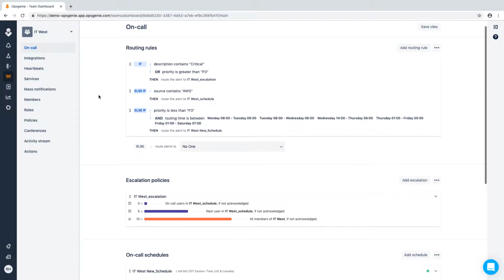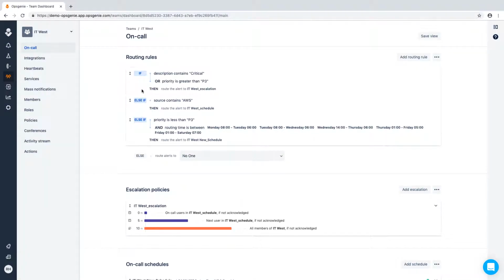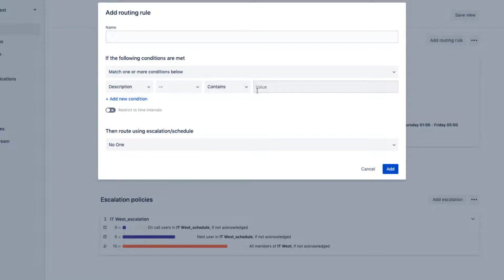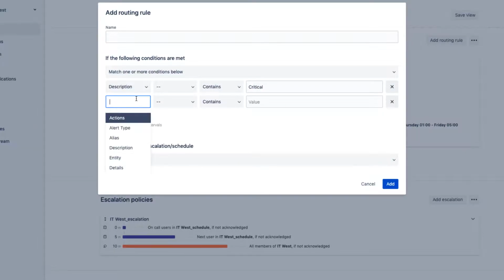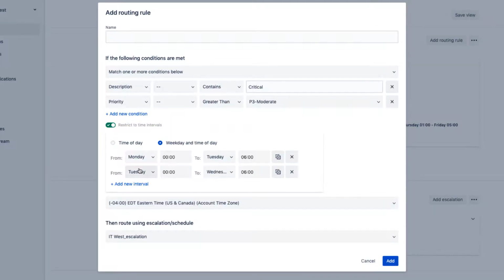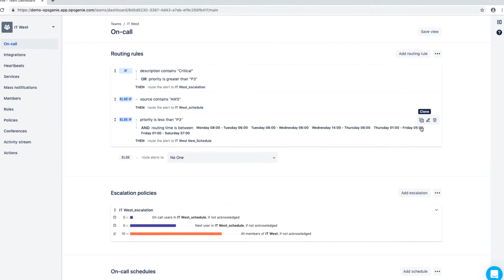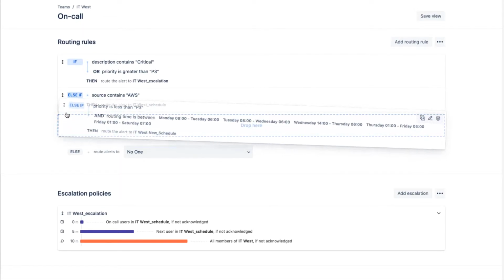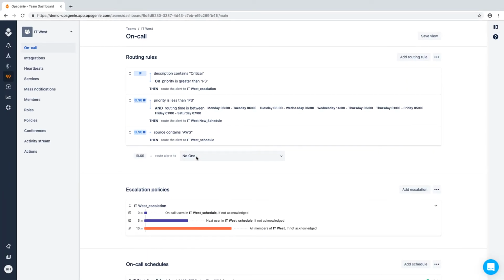Routing Rules in Opsgenie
Routing rules provide the flexibility to notify a team using different escalation rules, or on-call schedules, for different alerts, at different times.